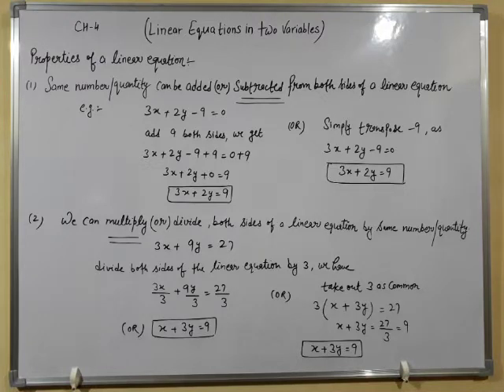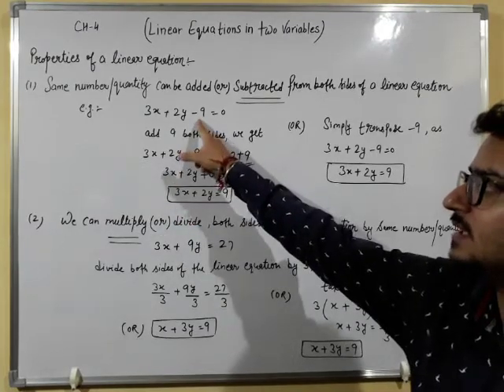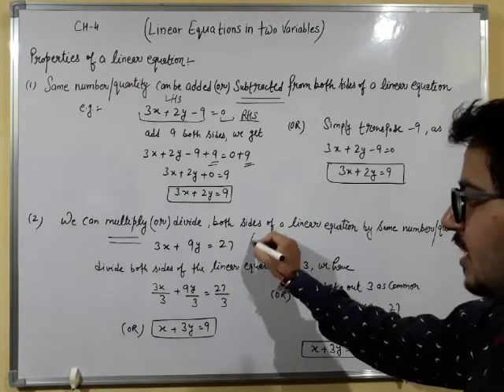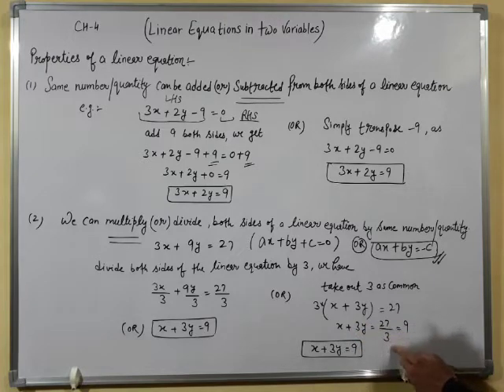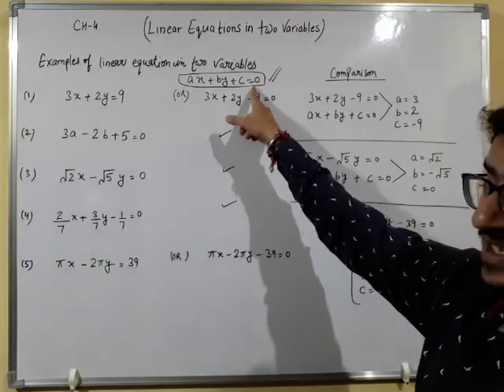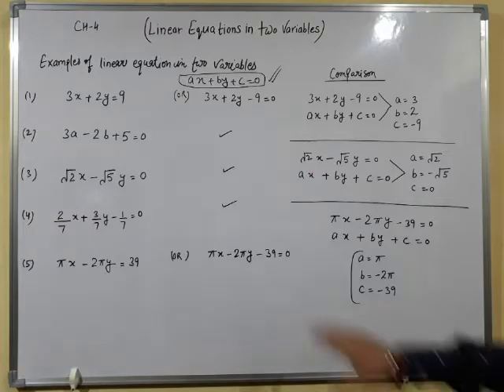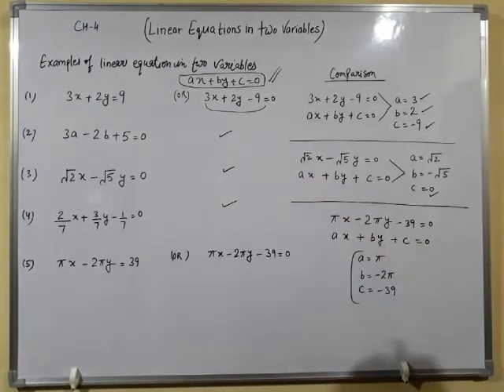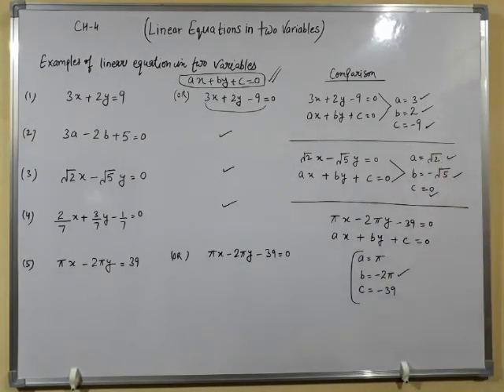Linear Equations in two variables Part - 2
Properties of Linear Equations